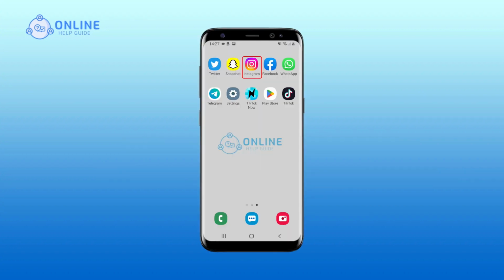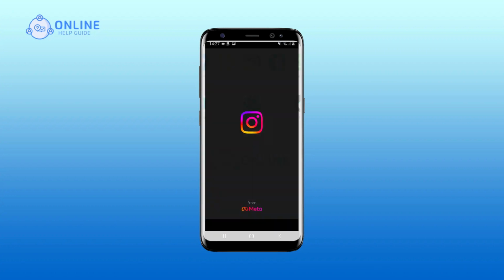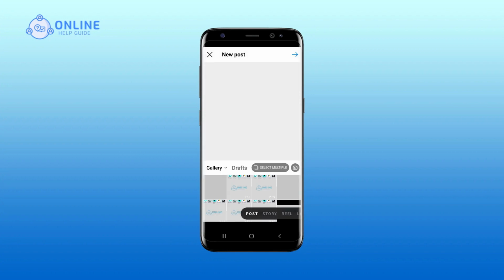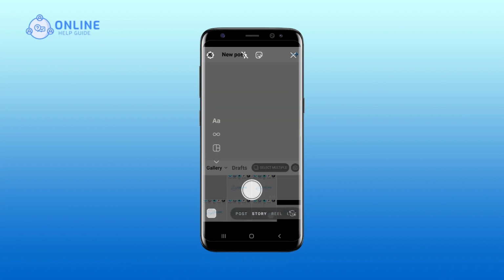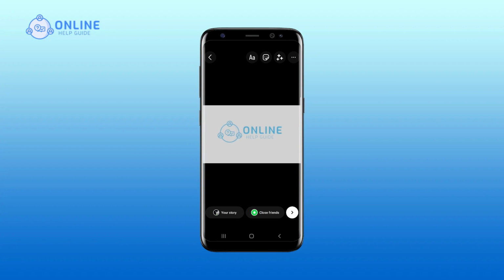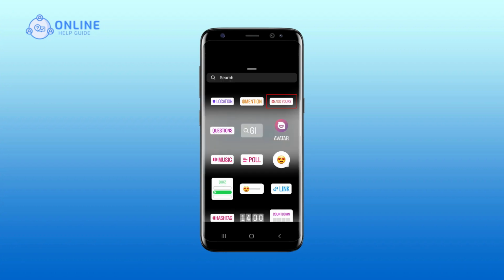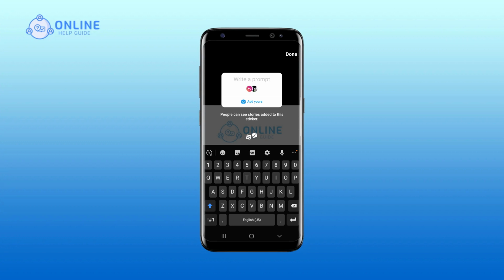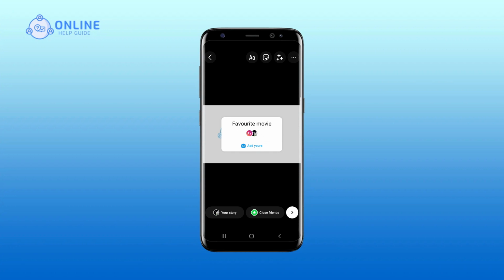How to Use Add Yours Sticker on Instagram Story | Instagram Guide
Looking to encourage user-generated content on Instagram? This video tutorial will demonstrate how to use the Add Yours sticker on Instagram Story. Learn how to prompt your followers to contribute to your Stories, creating a sense of community and interaction. Watch this video and learn how to use the Add Yours sticker on Instagram Story.